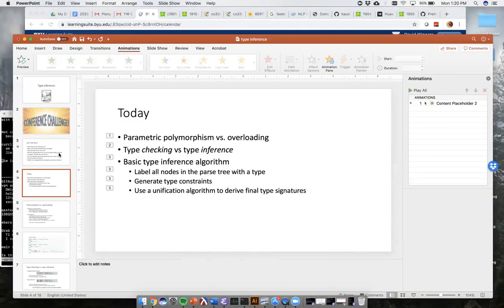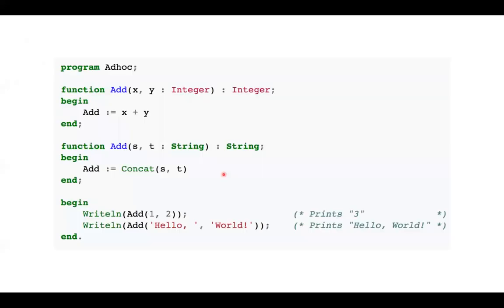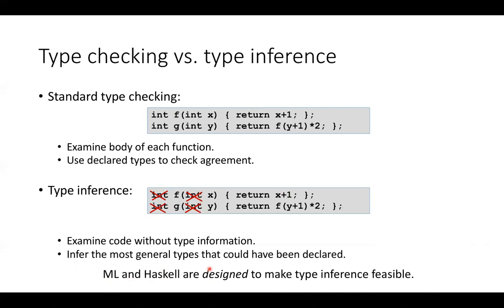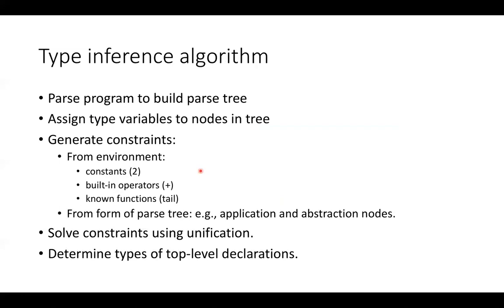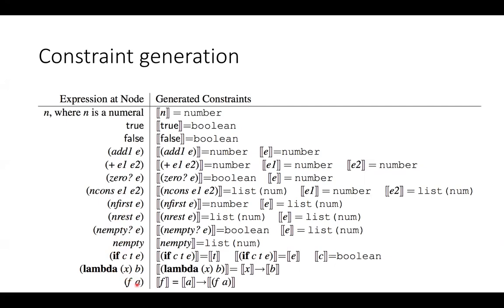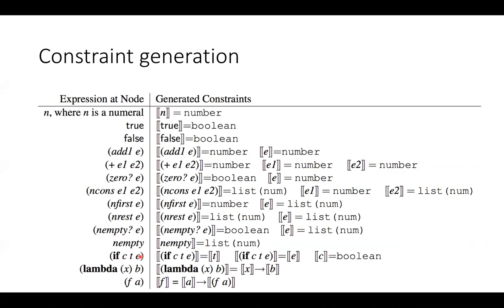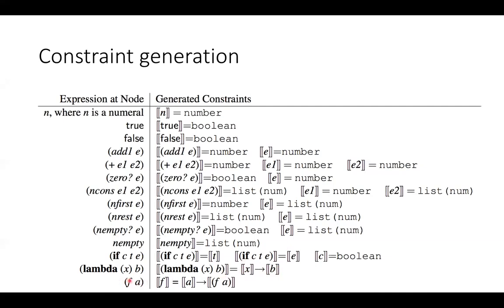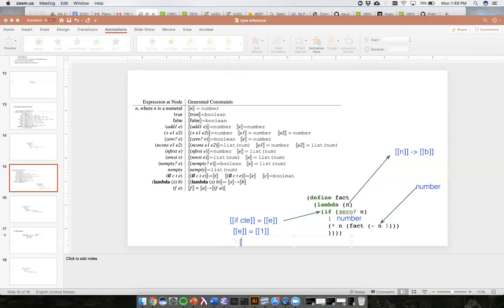CS 330 Type inference part 1